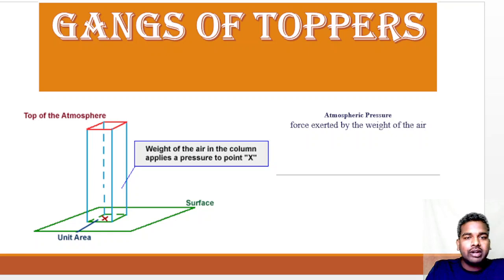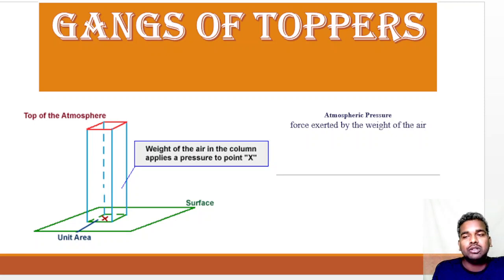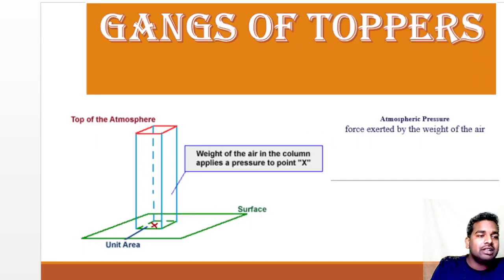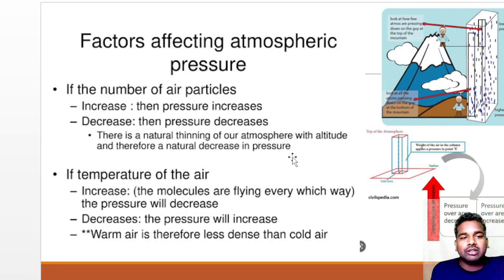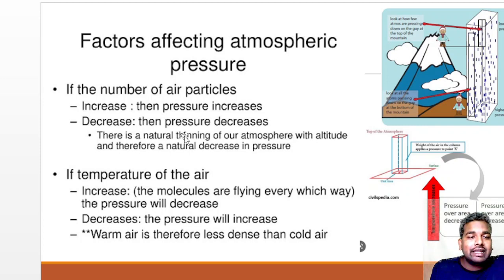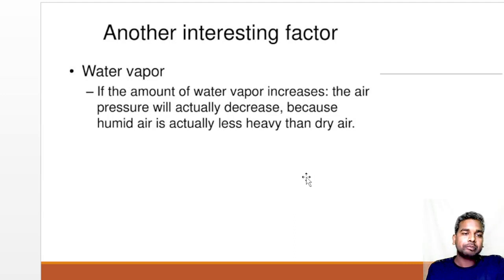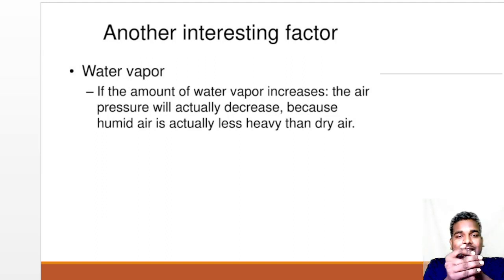Atmospheric Pressure and Factors Affecting Atmospheric Pressure | ICSE Geography | Gangs Of Toppers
🌬️ Topic: Atmospheric Pressure and Factors Affecting Atmospheric Pressure
📚 Subject: Geography | ICSE Class 9
👥 Series: Gangs of Toppers

Atmospheric pressure is the weight of air exerted on the Earth’s surface. It is measured using a barometer and varies from place to place. Key factors affecting atmospheric pressure include altitude, temperature, humidity, and Earth’s rotation. Understanding pressure patterns helps in studying

Hi! I’m Imran Ahmad Sir . On my channel, you will find Class X & IX ICSE BOARD  . I love to teach you geography  and sharing my experiences with you.